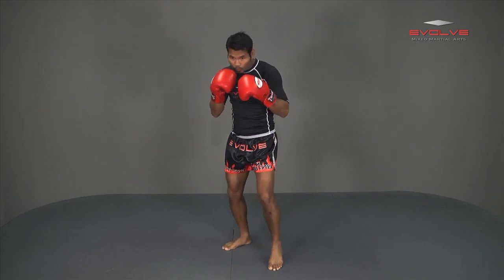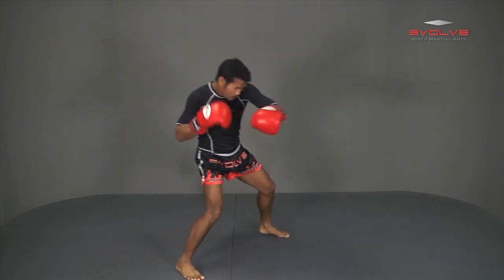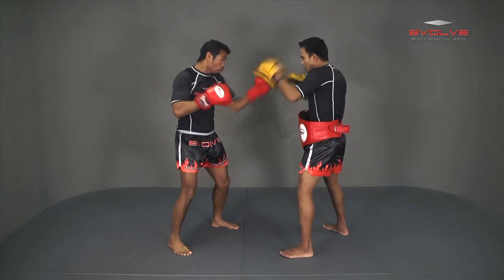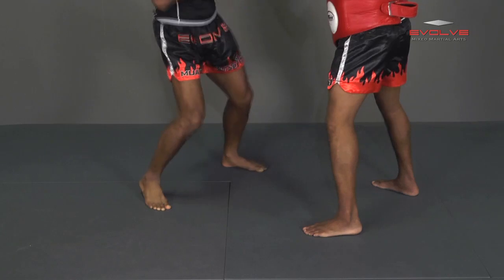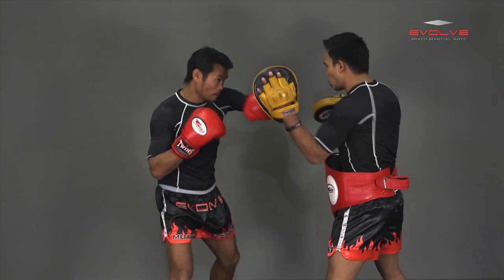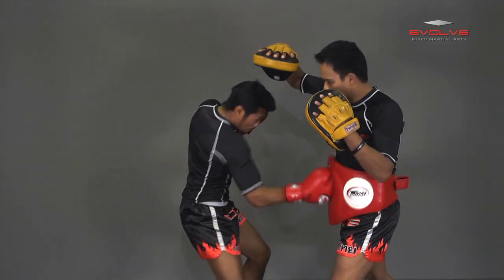Boxing: Beginners Combination #5 | Evolve University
In this video, WBA Boxing World Champion Yodsanan Sityodtong demonstrates a Boxing combination for beginners.  With World Champions in Muay Thai, Brazilian Jiu-Jitsu, Mixed Martial Arts, Boxing, Submission Grappling, Wrestling, and more, Evolve University is one of the most comprehensive mixed martial arts universities in the world.  For more video tutorials by World Champions, please go

In viewing this video, you agree to the following Legal Disclaimer in this

Participation in the activities and the use of the services offered by Evolve naturally involves the risk of injury to you or your guest(s), whether caused by you or someone else. Specific risks vary from one activity to another and the risks range from minor injuries to major injuries, such as catastrophic injuries including death. In consideration of your participation in the activities and use of services offered by Evolve, you understand and voluntarily accept this risk and agree that Evolve, its related corporations and each of their officers, directors, employees, students, volunteers, agents and independent contractors will not be liable for any death or injury, including without limitation, personal, bodily, or mental injury, economic loss, indirect, special, incidental or consequential damages or any other damage, to you or your spouse, guests or unborn child arising out of, or in connection with you or their (as the case may be) use of any EU services, whether related to exercise or not.